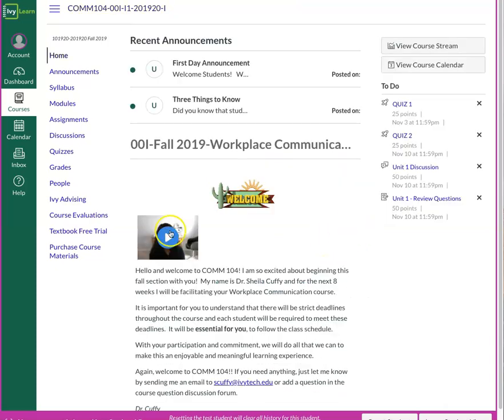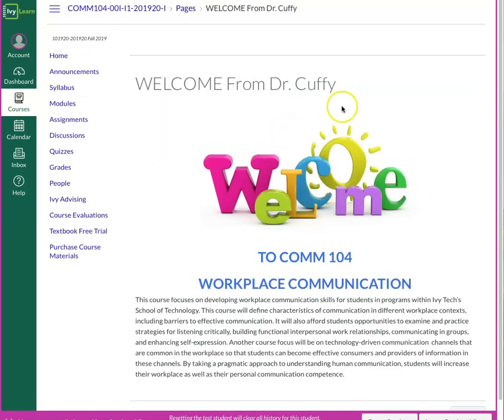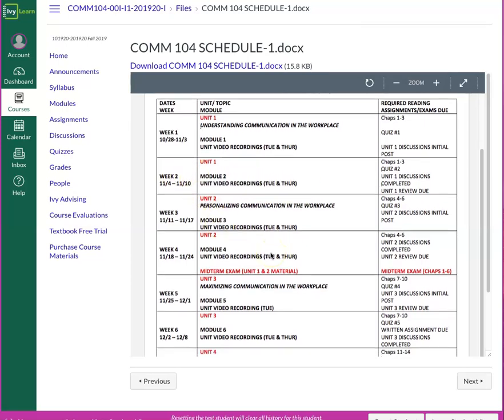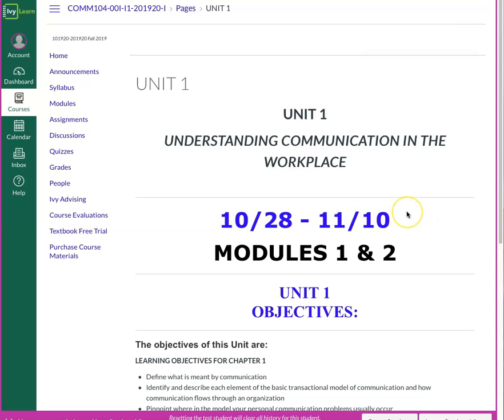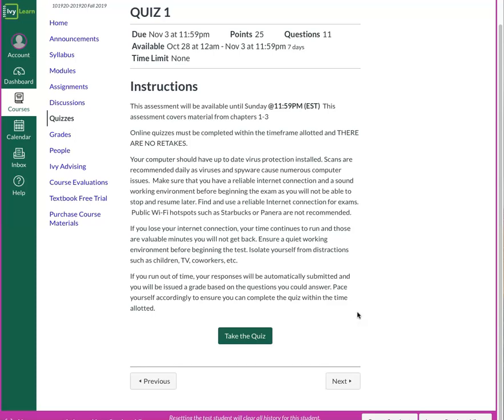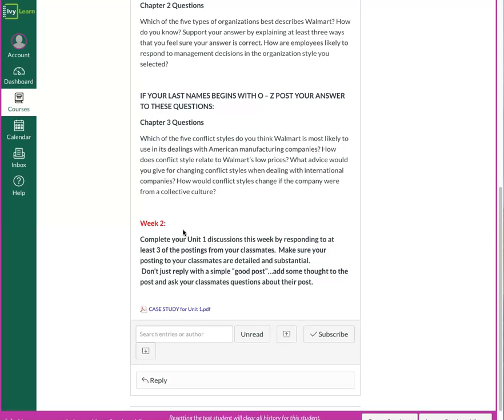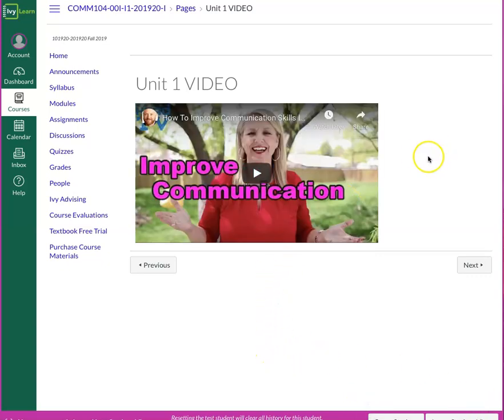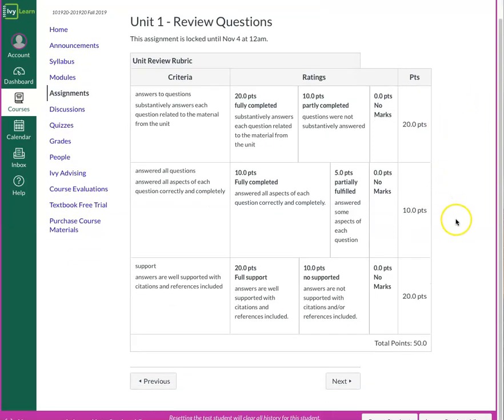MOD1WEEK1 TUE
COM104-IVY